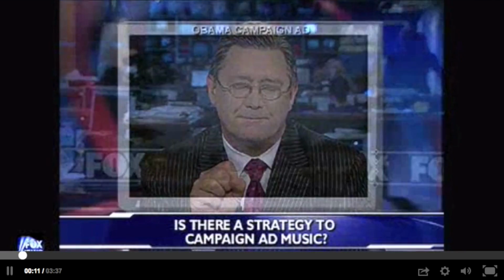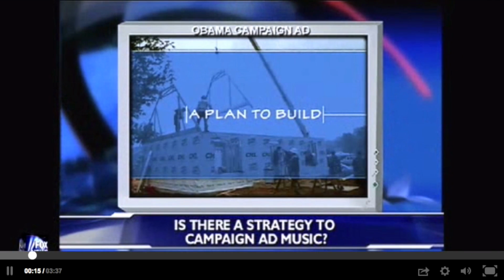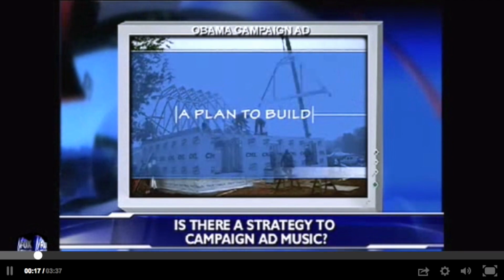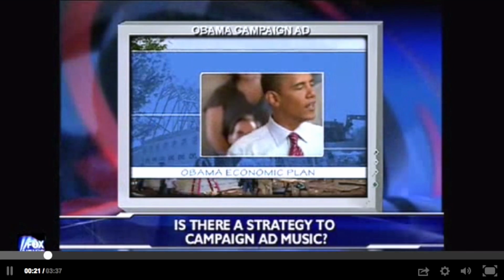Todd Hahn Fox News Interview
Political Cadence [April 30, 2011]
Meet Todd Hahn, the man who adds a musical touch to poliitcal ads